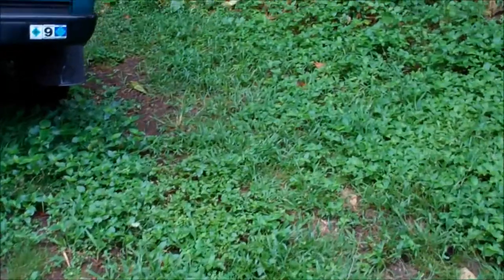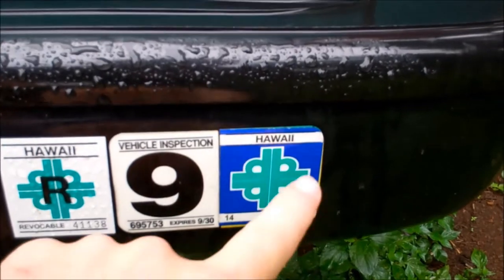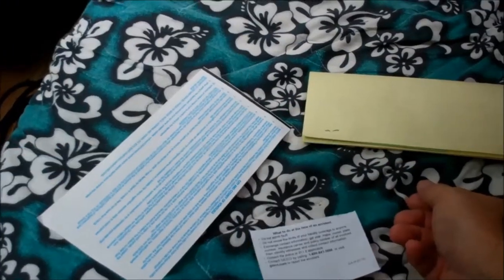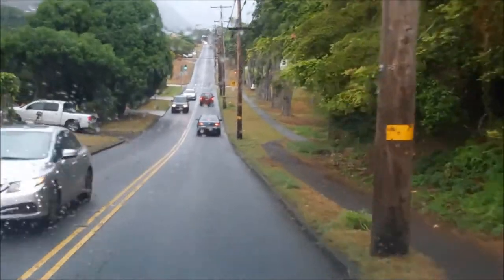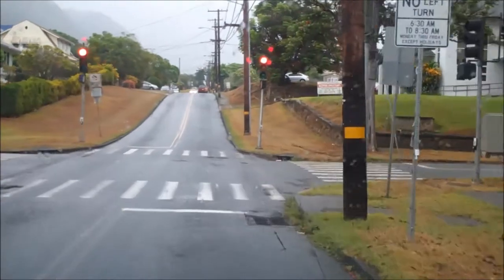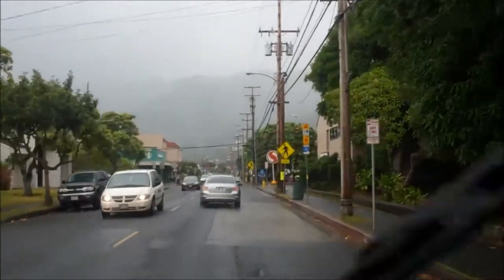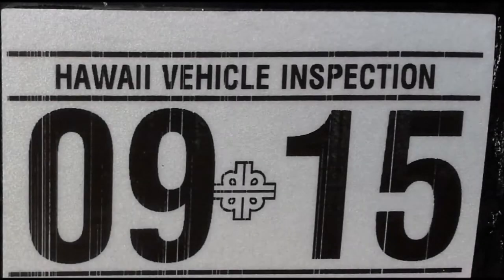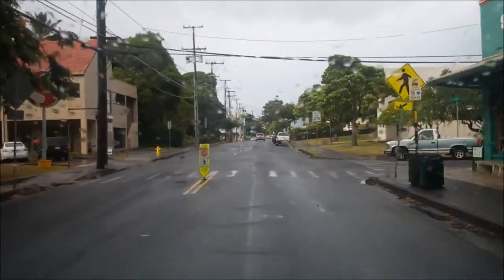Random Upload- Safety check vlog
Hey guys just a short video here showing the new and old stickers.
Gonna miss the nice colorful ones.
This is on the island of Oahu.